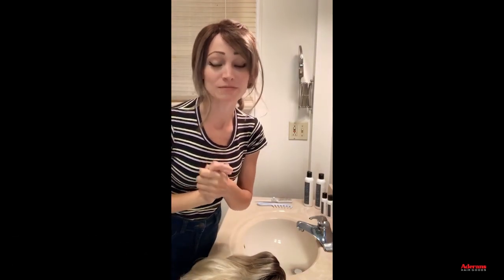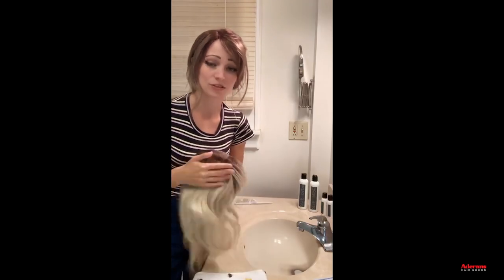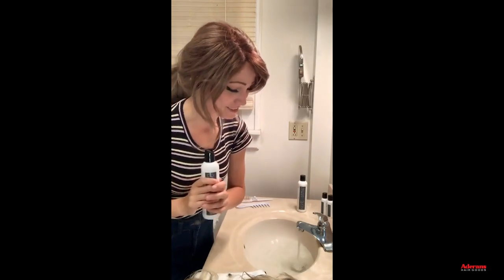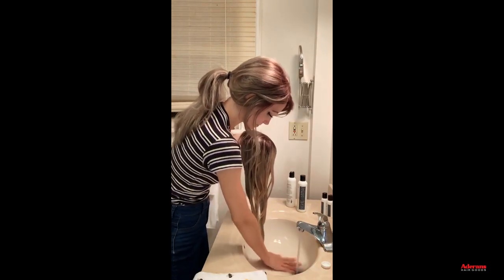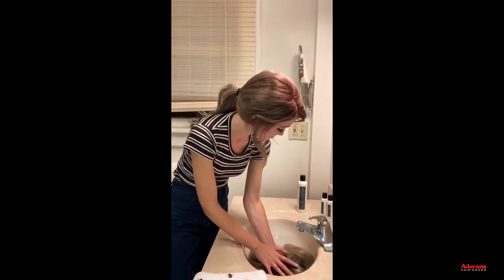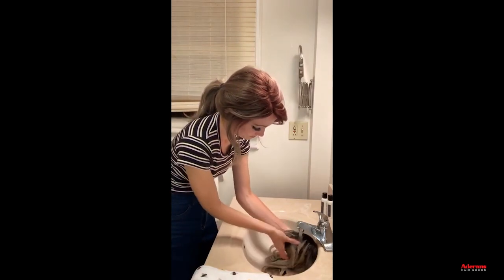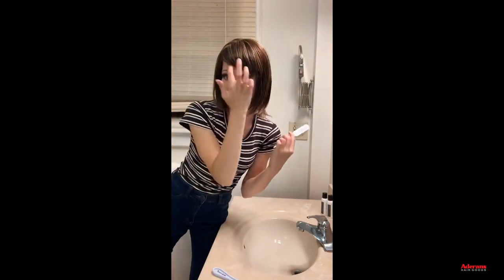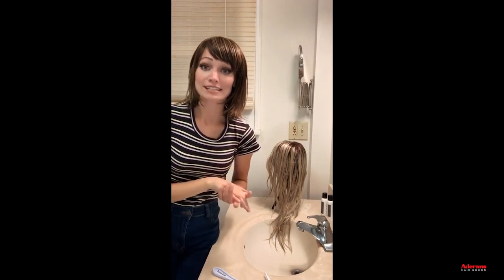How to Wash a Wig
​Our Alopecia Ambassador @AbbyAndrew shows step by step on how to wash a synthetic wig. What topics or wigs would you like to see more of?